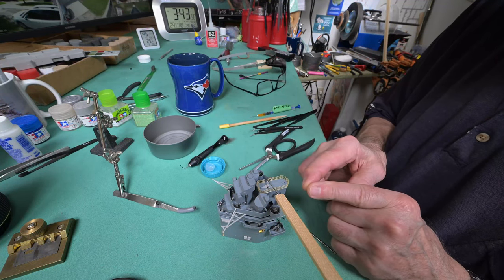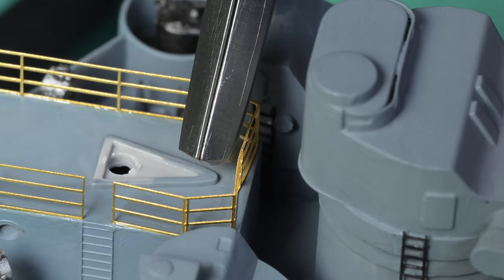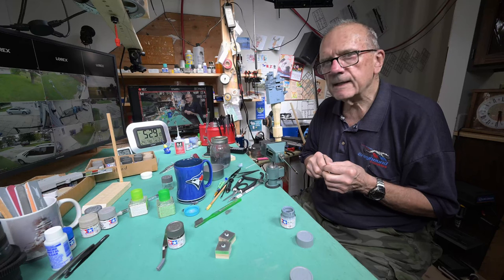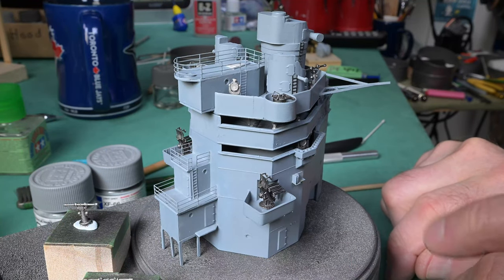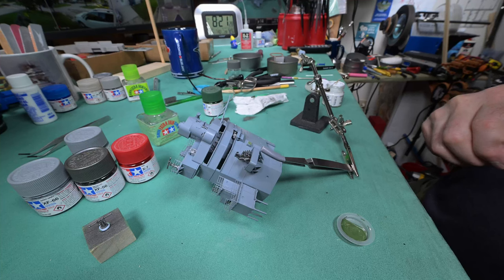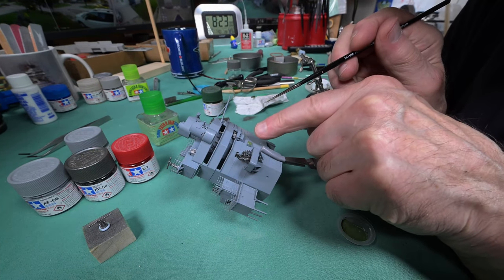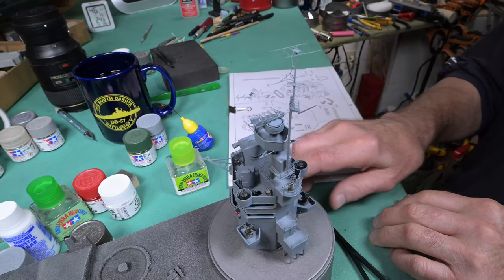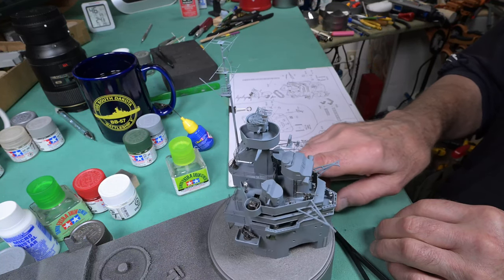The Model Ship - Part 1254